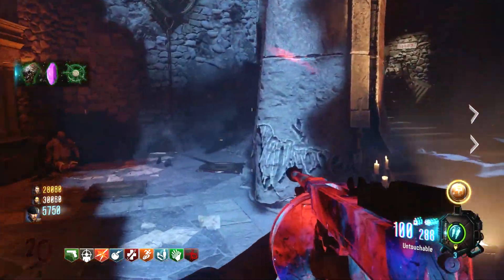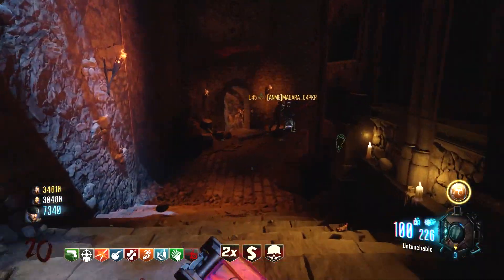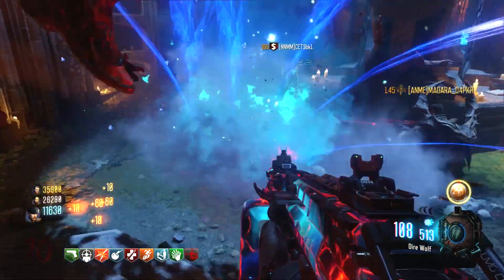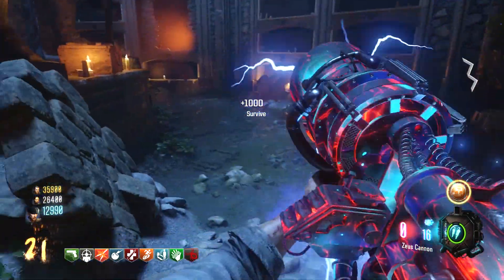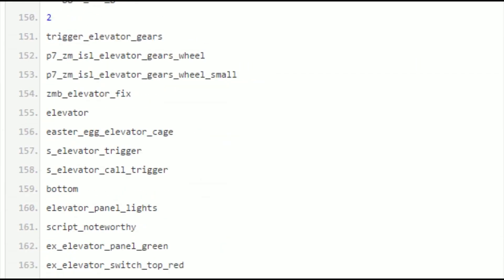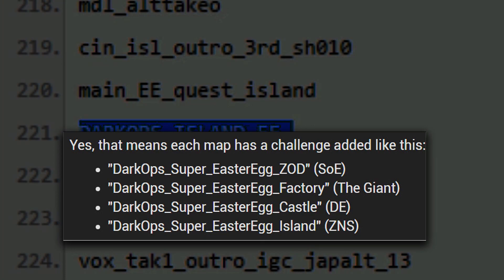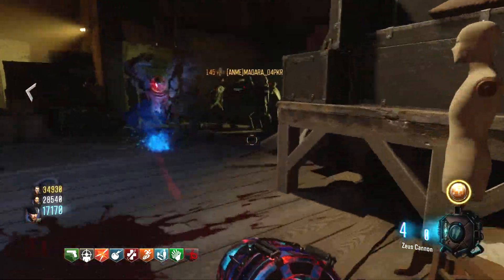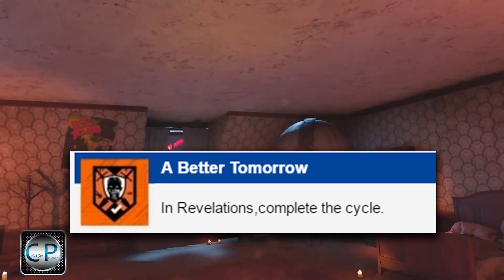Revelations SUPER EASTER EGG CONFIRMED!!!? Kill Monty, Break The Cycle - Black Ops 3 Zombies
"Revelations Super Easter Egg" The call of duty black ops 3 revelations easter egg may not be complete or there may be a cross-map super easter egg that we have yet to discover. This theory video talks about all the evidence behind a 2nd Easter Egg, aka the super easter egg, and how all the trailers, audio quotes, and ending easter egg lead us to believe that a super easter egg will be in Revelations! Black Ops 3 Revelations Zombie map. DLC 4 Salvation for Black Ops 3 features the culmination of the Origins Zombies saga: In Revelations, we meet up with the Origins characters after they’ve taken an epic journey through space and time with all their struggles leading to this very moment. In this, the final chapter of the Zombies experience, Richtofen, Dempsey, Takeo, and Nikolai finally come face to face with the mysterious Doctor Monty in The House. Confronted by an ancient evil, our heroes must fight the zombie horde once more in the final battle to save their immortal souls.

Zetsubou No Shima found by coder Decrypter Fixer / TheReal_DF!

I love talking to you guys and getting know you!

THANK YOU for your continuing support! Rating my videos and leaving a comment is ALWAYS appreciated!